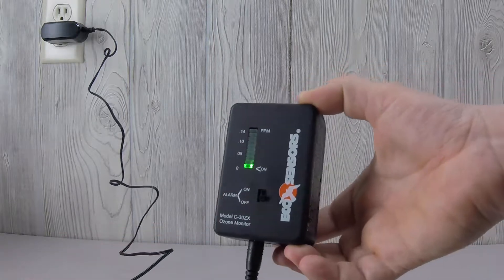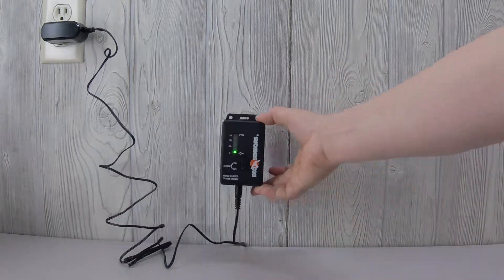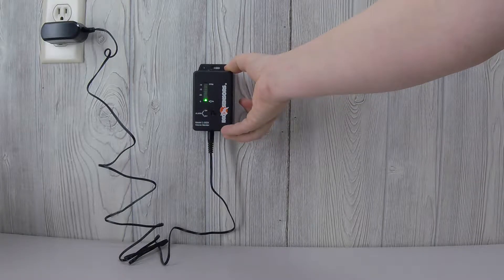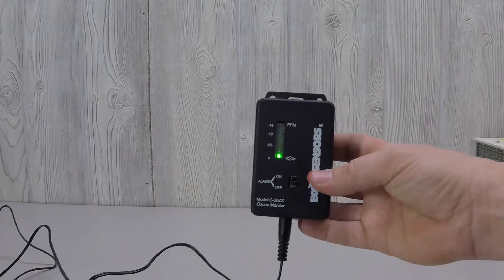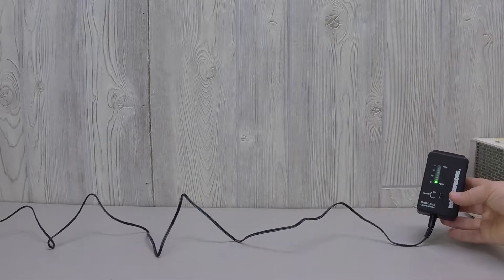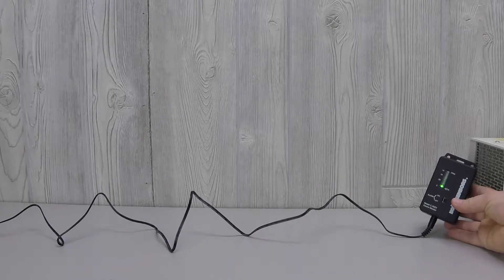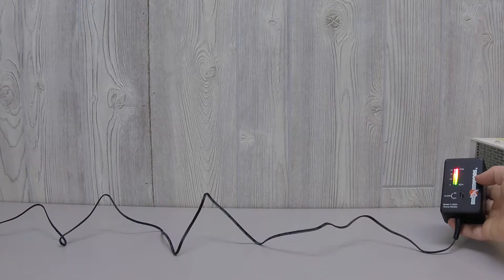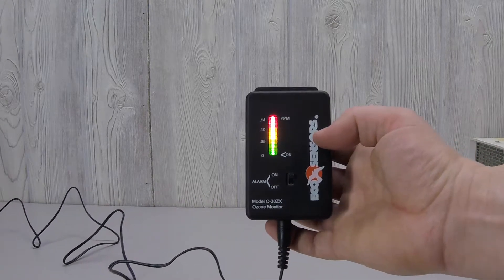EcoSensors C-30ZX Ozone Monitor Response Speed and Audible Safety Alarm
The EcoSensors C-30ZX is a wall-mounted ozone monitor with an instant LED readout, audible safety alarm, and relay switch. The range of ozone measured by this meter is 0-.14 PPM. The main purpose of this sensor is for personal safety, as 0.14 PPM ozone is the maximum exposure limit allowed by OSHA during an 8-hour work shift.

The C-30ZX has a rapid readout response to changes in ozone levels. Notice how quickly the LED light readout indicates an increase in the ozone level as the sensor moves near the ozone generator. Then, as it moves away, notice how the LED lights almost instantly reflect the lower levels of ozone.

The C-30ZX has an audible alarm that can be switched on. In this case, the alarm is set to sound at .1 ppm. The alarm can be manually switched off - or, it will also stop sounding as soon as the ozone levels are below the alarm set point.